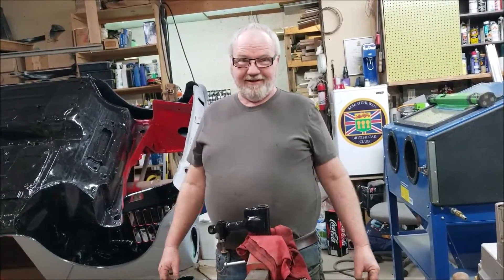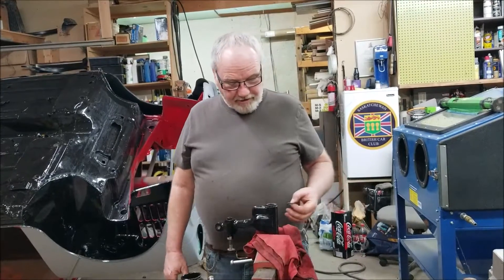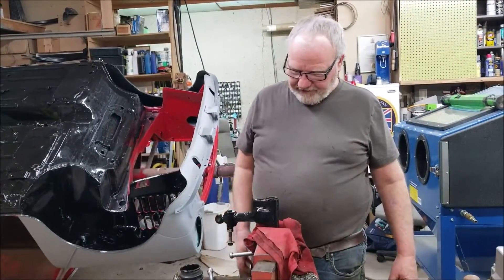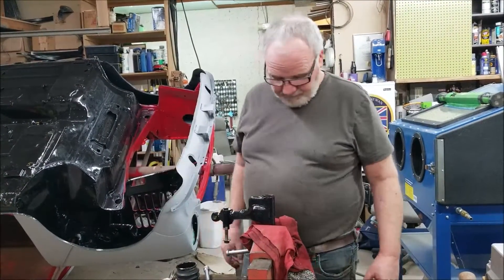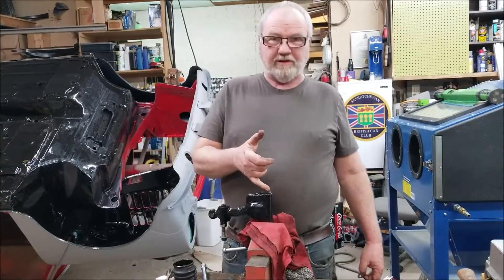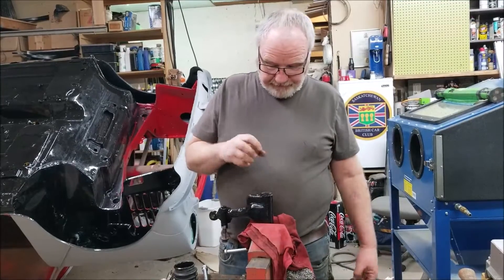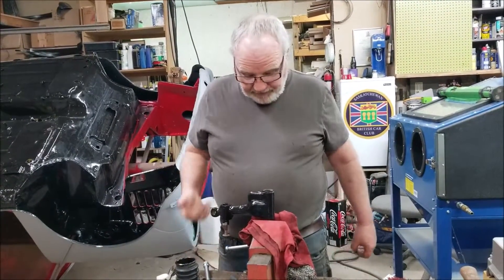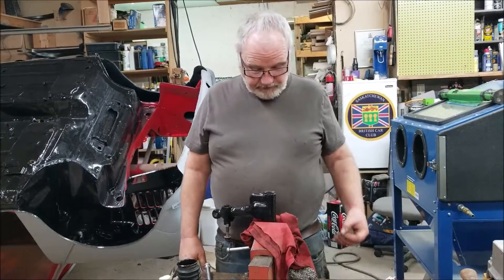Classic Mini Upper Arm Bearing Removal With 15 Cent Washer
How to remove the upper arm bearing on a classic Mini With a 15 Cent Washer.